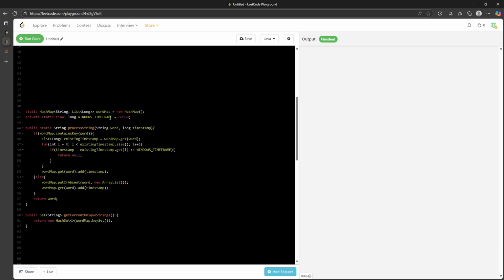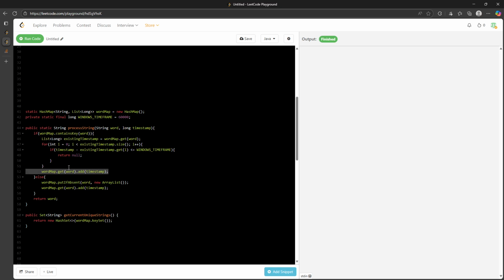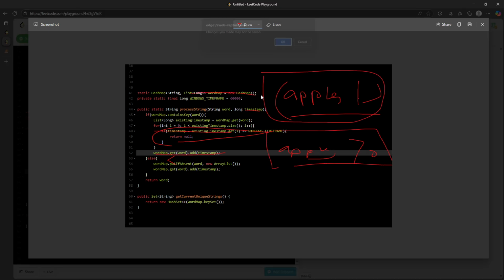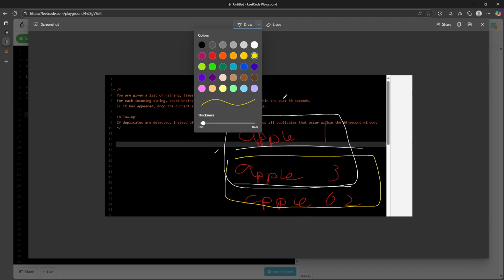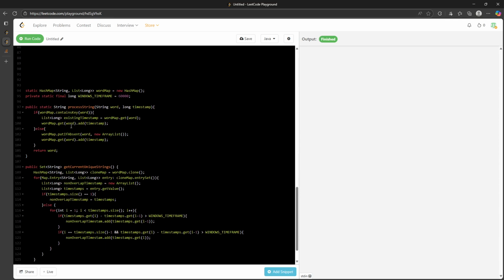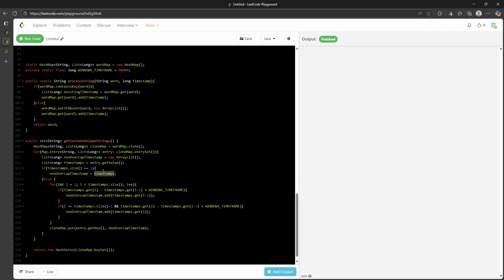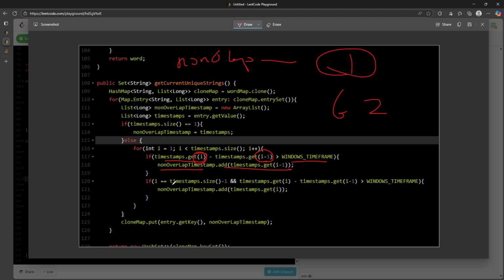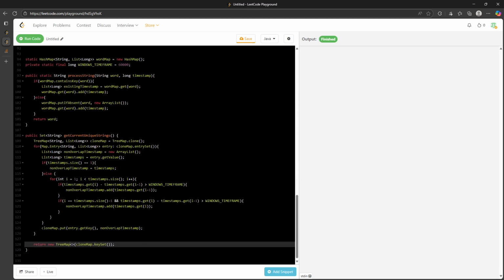OA-2025 Discussion Google Java